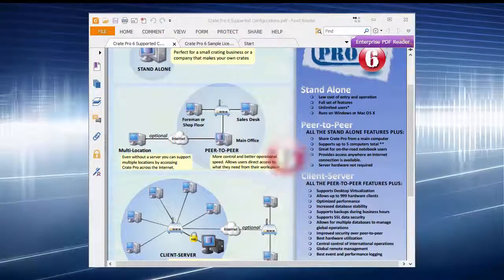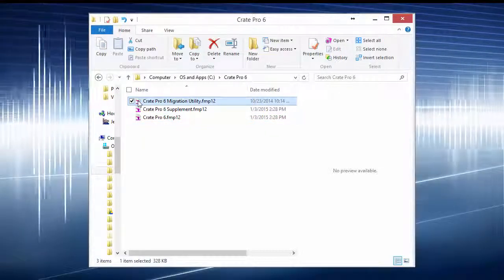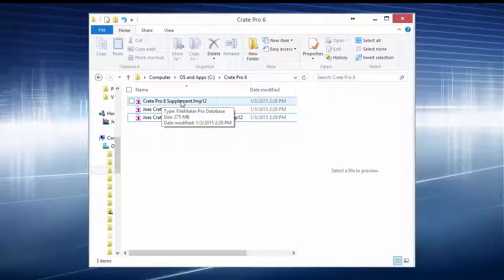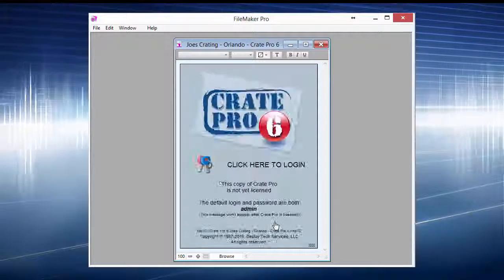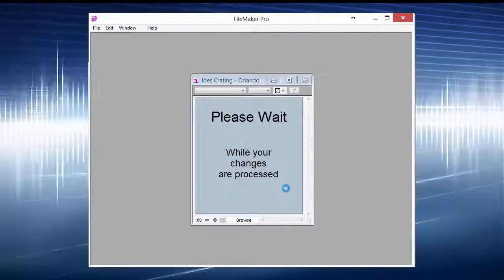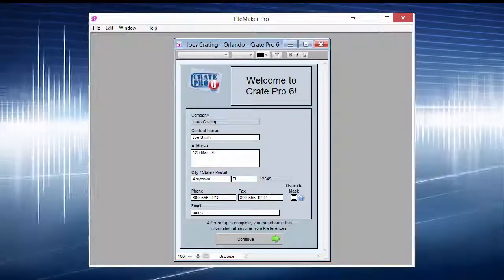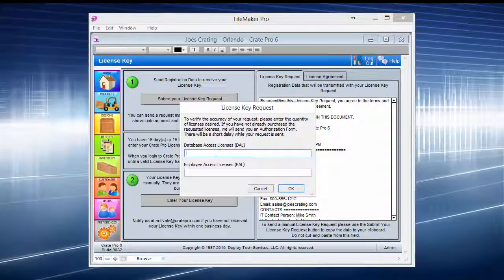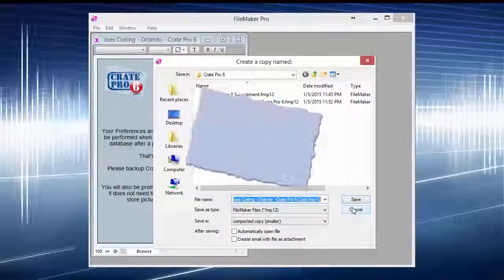Crate Pro 6 Install and Activate